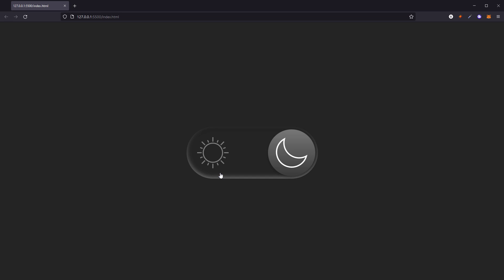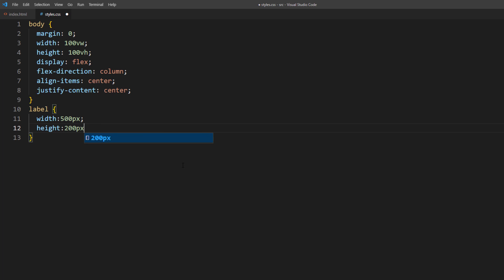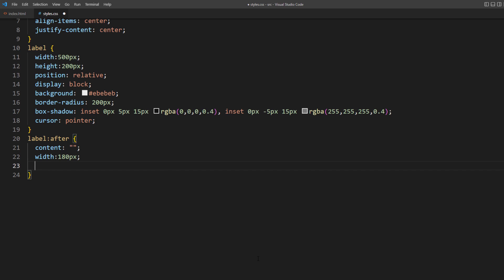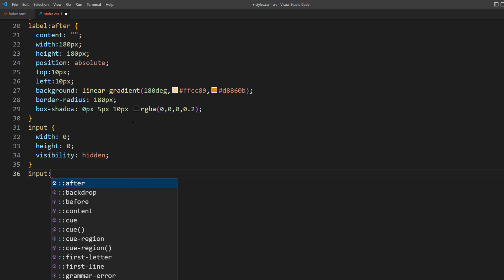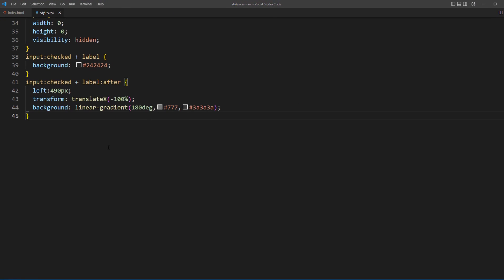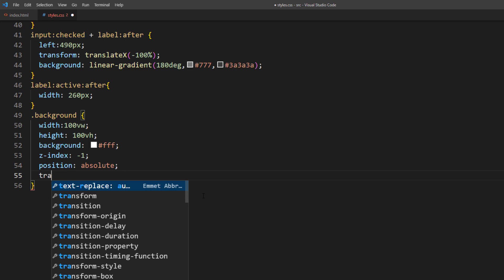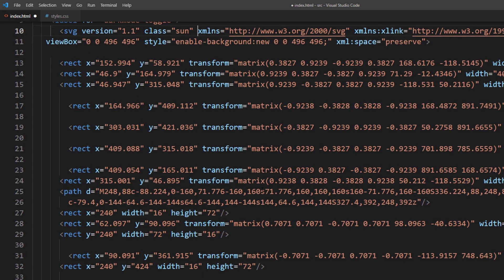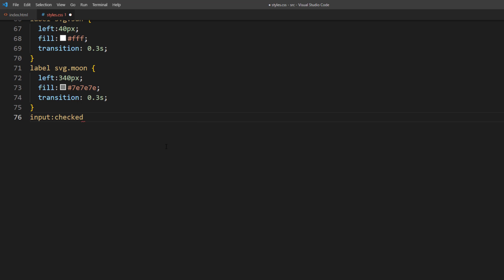CSS Dark Mode Toggle Button from scratch in 6 Minutes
Let's create a dark mode toggle switch/button from scratch in 6 minutes using only CSS!